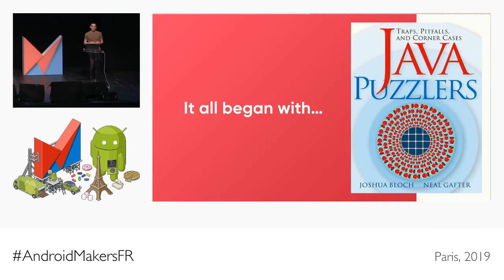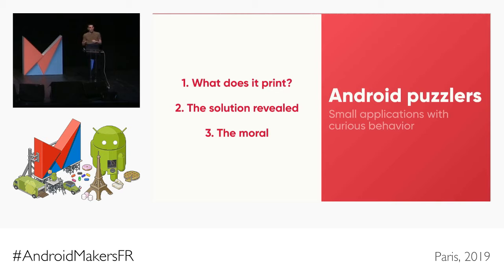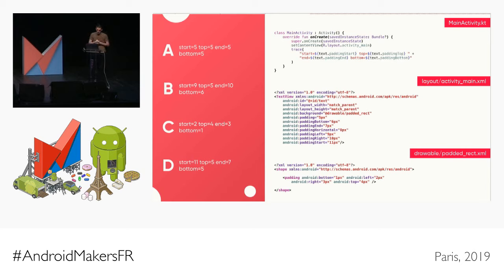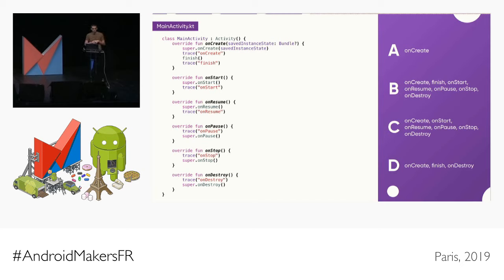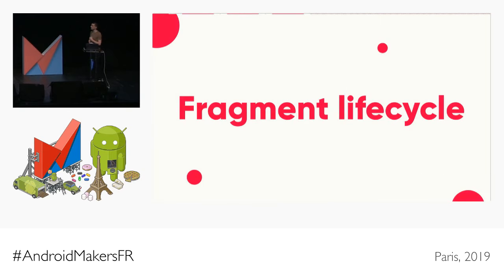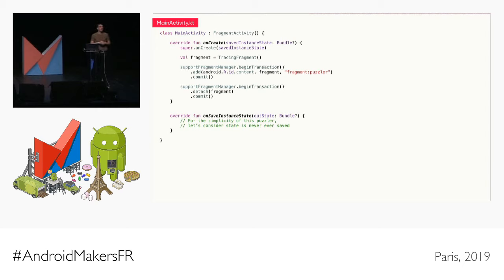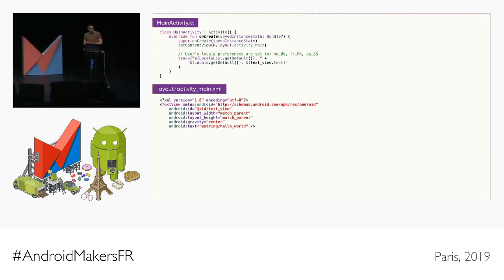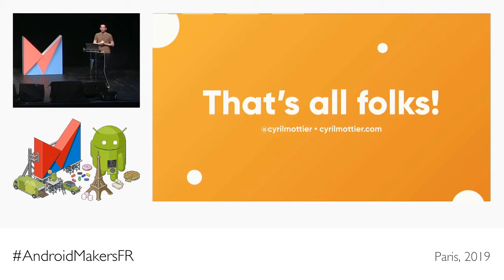Android Puzzlers: Traps, Pitfalls and Corner Cases by Cyril Mottier, Zenly EN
This session was given at Paris Android Makers 2019 by Cyril Mottier, Zenly.

Android is a marvelous platform that has been evolving for more than 10 years. Having such a large framework, so many methods and classes while maintaining legacy generally ends up with a price to pay: some parts of the SDK comes with their questions and puzzlers.

In this talk, we will present some of the most head-scratching API namings/usages/results and give an explanation for each of them.